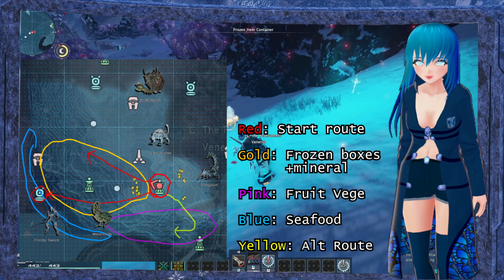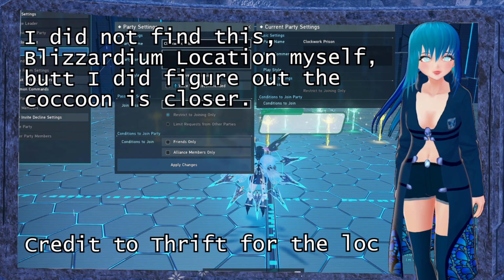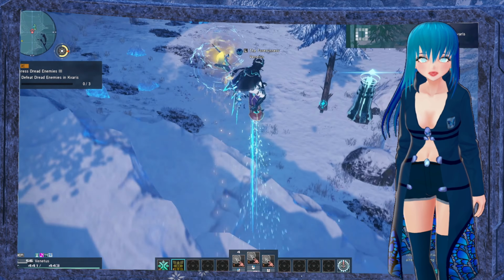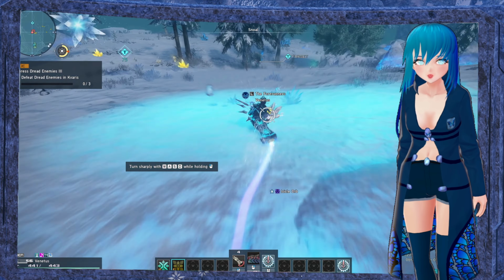Pso2 NGS Daily Quest and Gathering Route advice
You may know where every gathering item is... Butt do you know how to collect them without wasting your time? Here is a Route guide, Or at least the Route I like to do, Hope this helps!

Music is Copyright of Sega, and composed by Hideaki Kobayashi
Pso2 OST - ~ Neon Days ~ The Earth (Scenery)